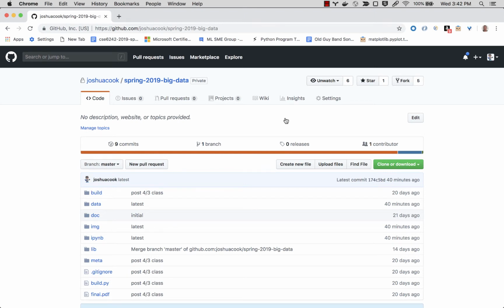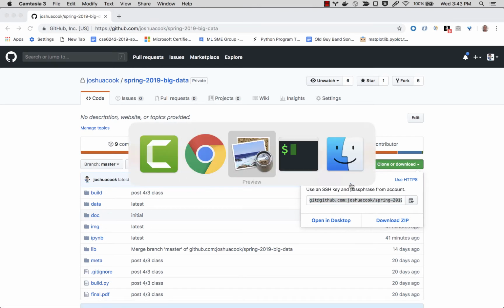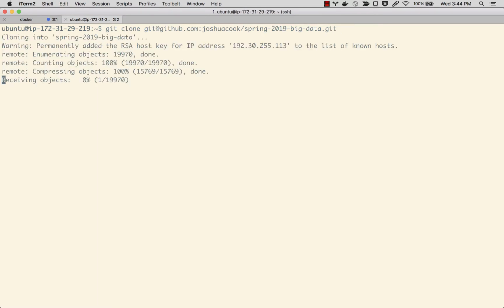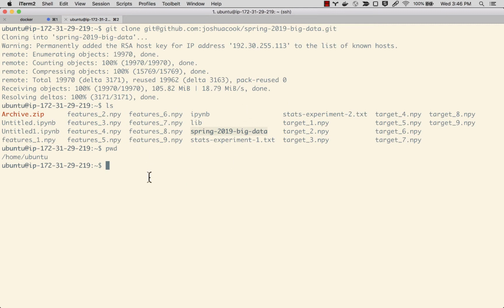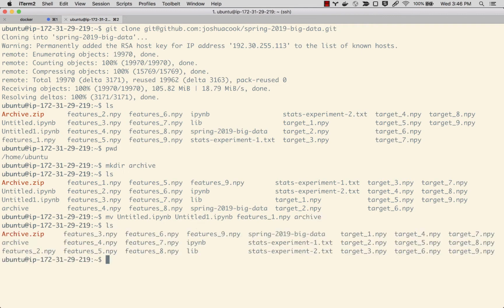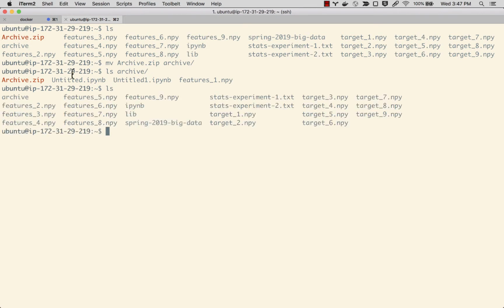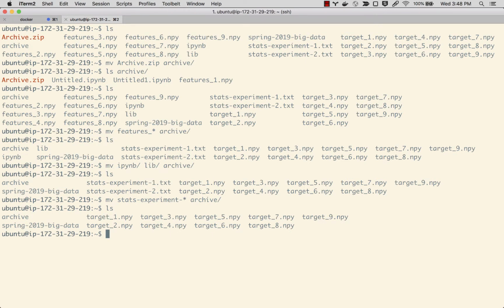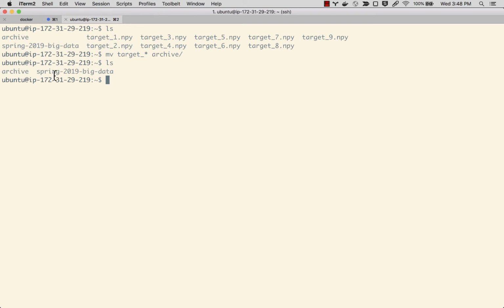Clone Class Repo